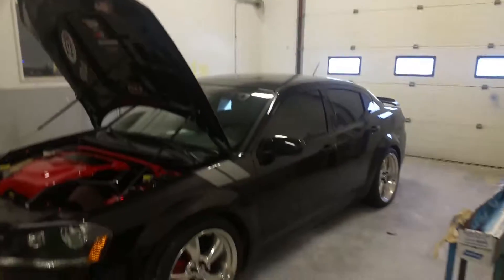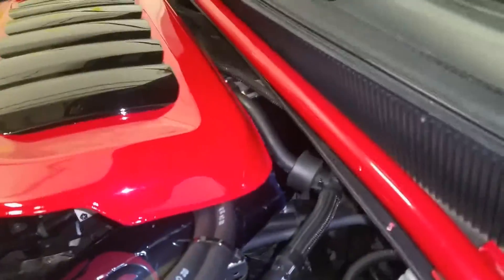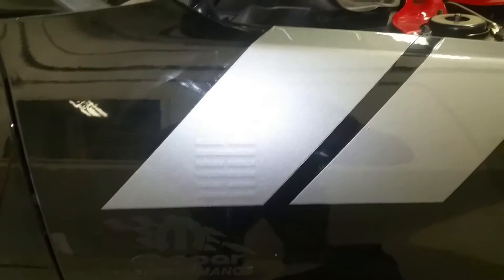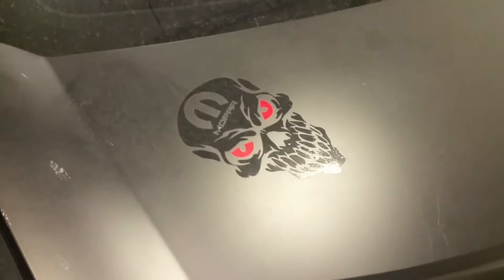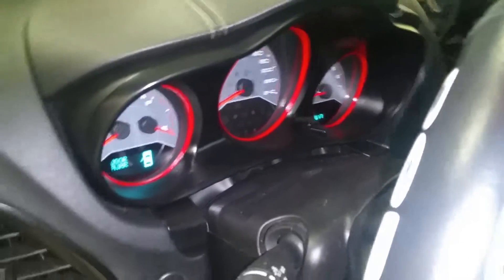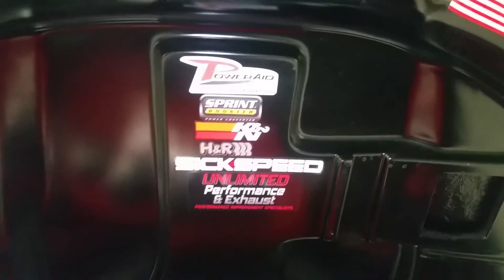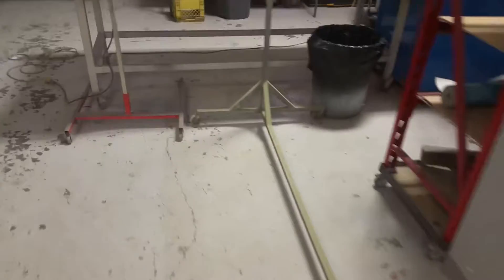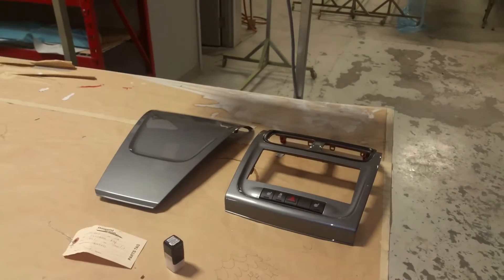Avenger painted hash marks and dash